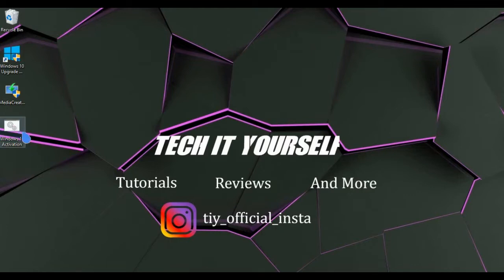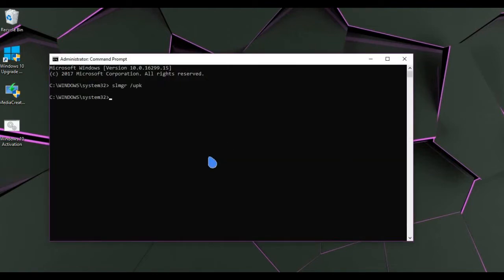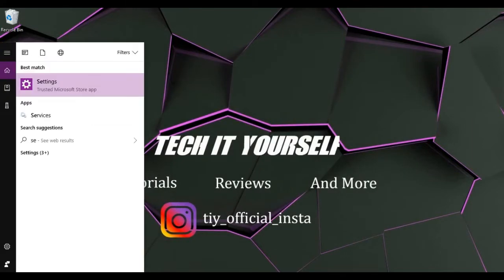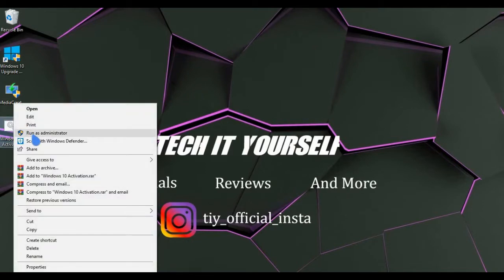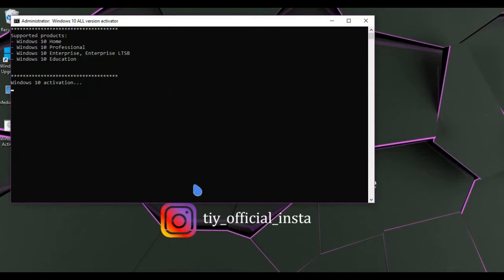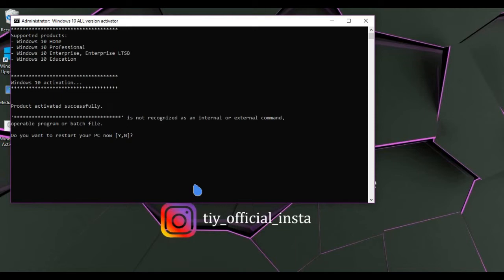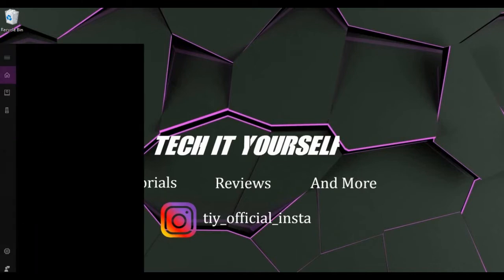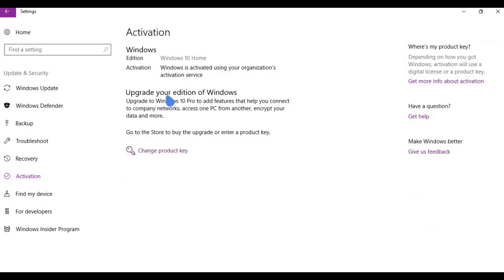ACTIVATE WINDOWS 10 UNDER 5 MINS FREE!!!!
--Education purposes only--Hello once again, were here with another video, today we'll be showing you how to activate windows 10 for free using KNS servers.

Have an idea for a next video?